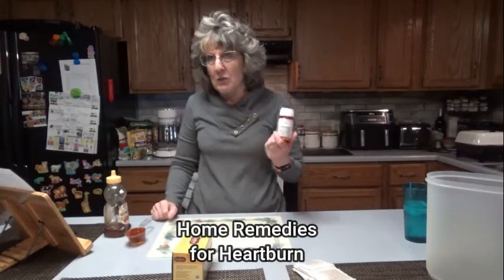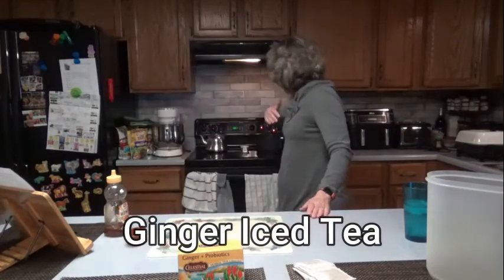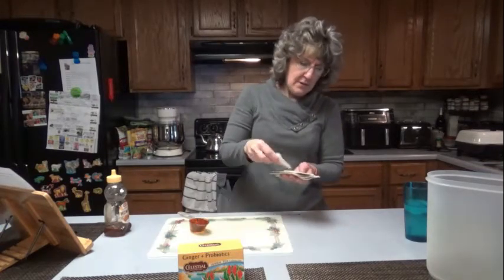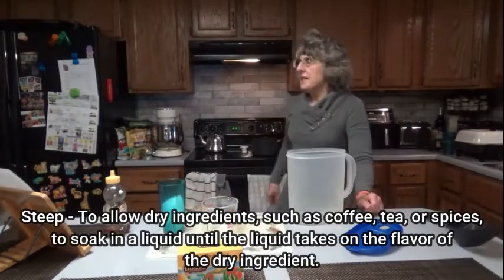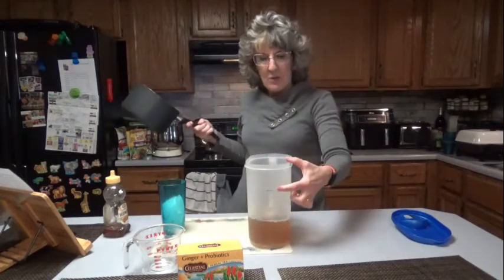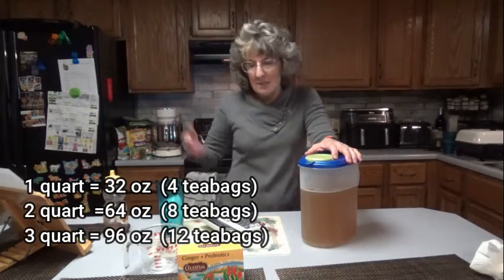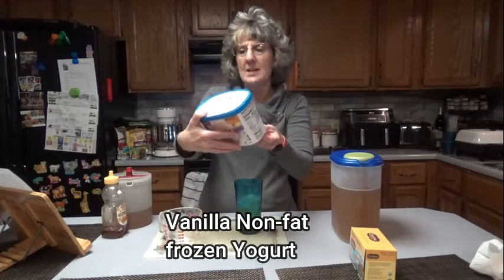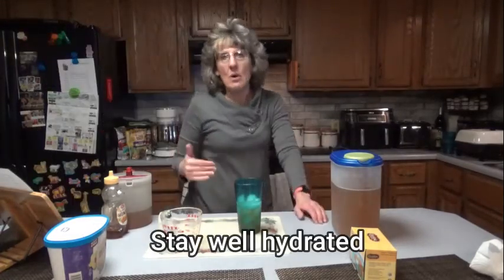Heartburn remedies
Simple Home Remedies that work